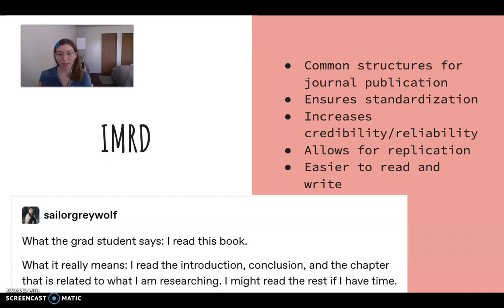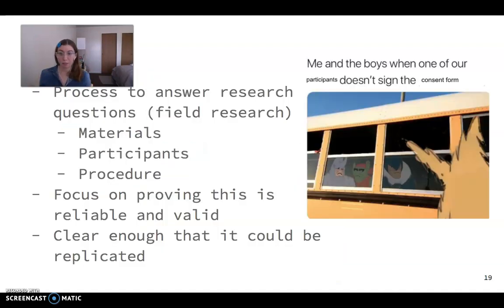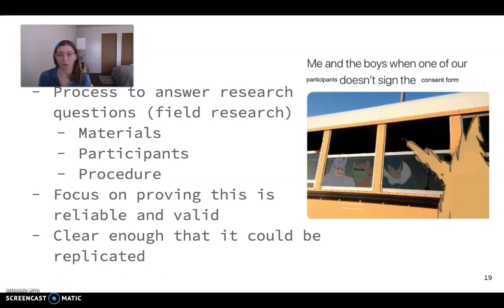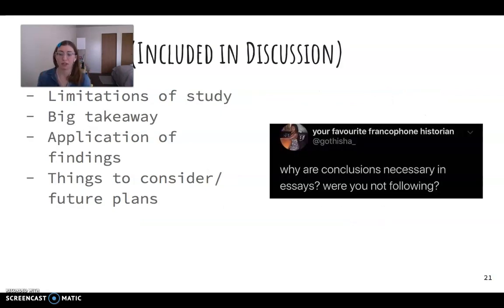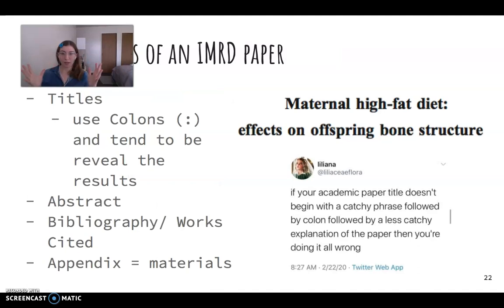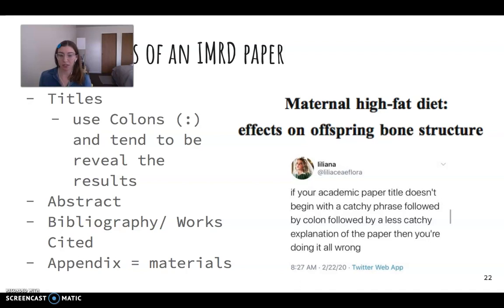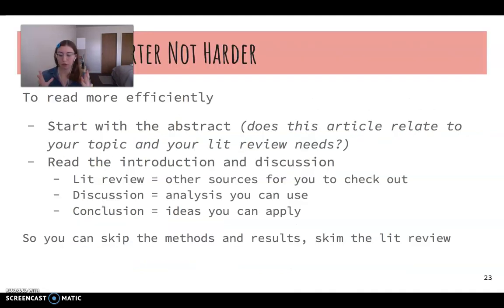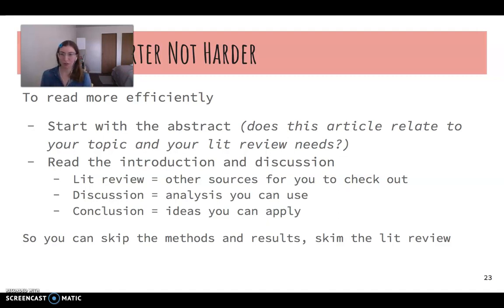ENG104 - IMRD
This video explains the IMRD format which will help you as you read source as well as write Project 4